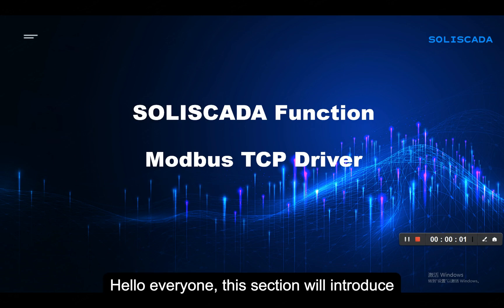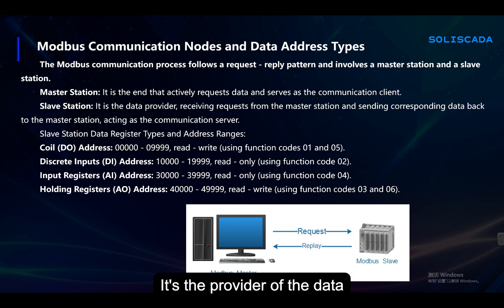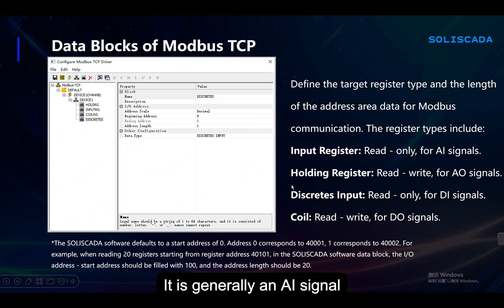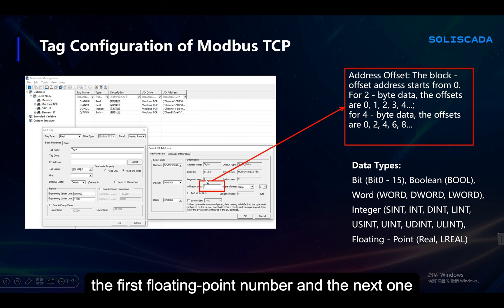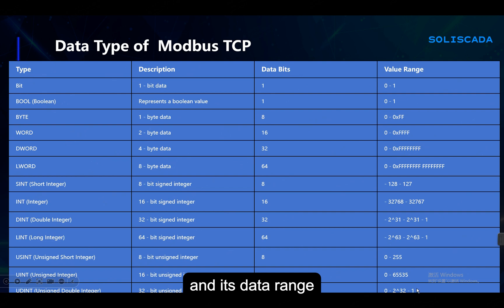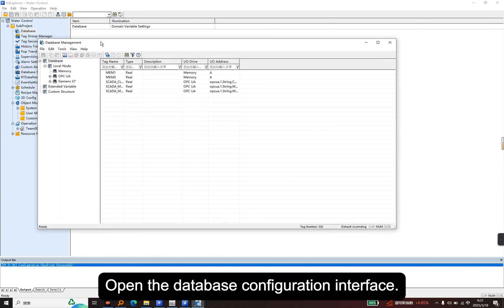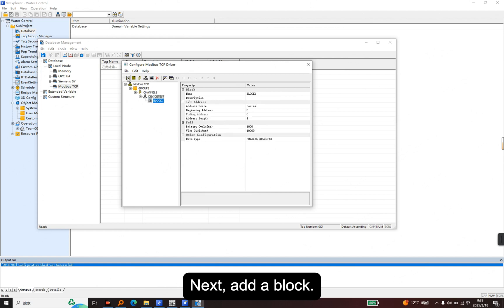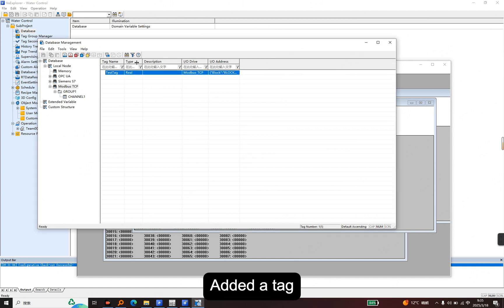SOLISCADA Tutorials #6 - Modbus TCP Driver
This tutorial will show you the Modbus TCP Driver of our SOLISCADA.